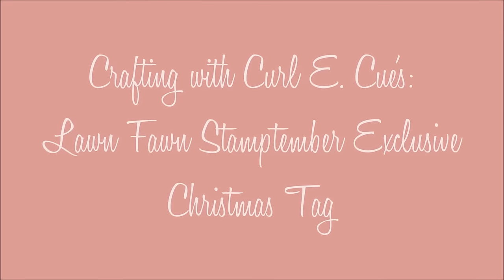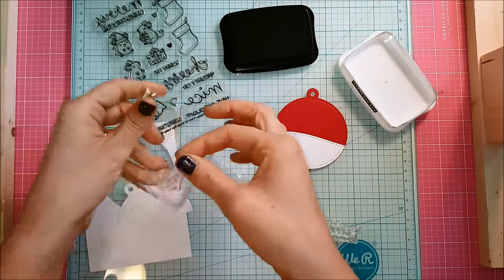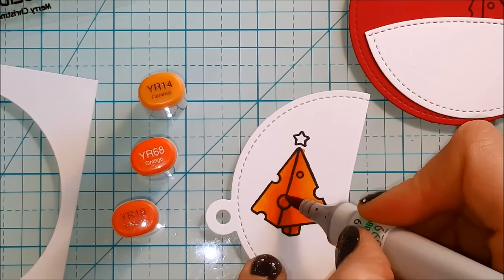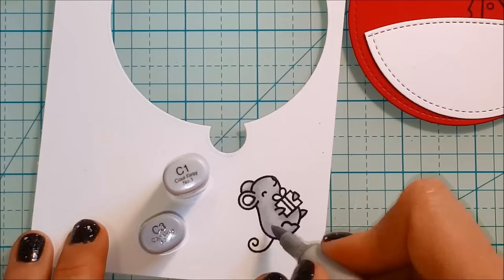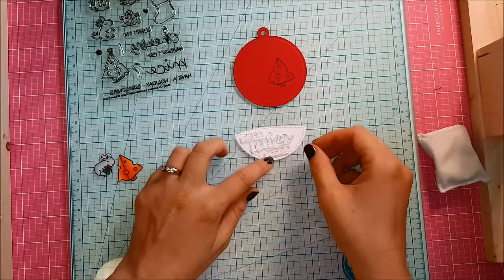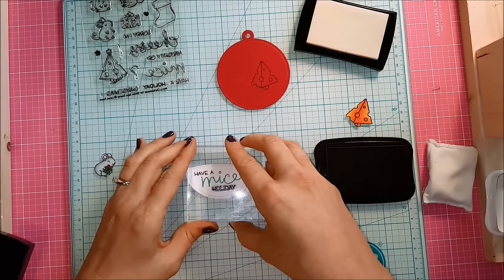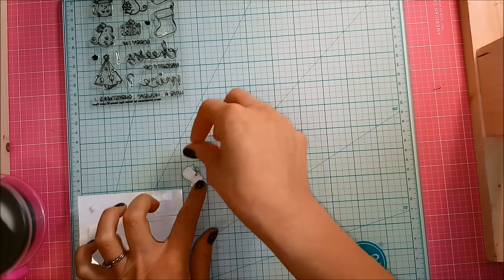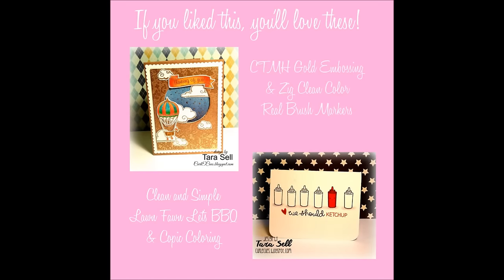Tag featuring Lawn Fawn Merry Christmouse STAMPtember Exclusive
Quick and easy Christmas gift tag using the STAMPtember Exclusive stamp set Merry Christmouse from Lawn Fawn and Simon Says Stamp!  Plus lots of other goodies from the Lawn Fawn fall/winter release!